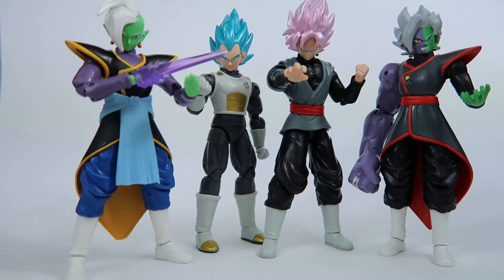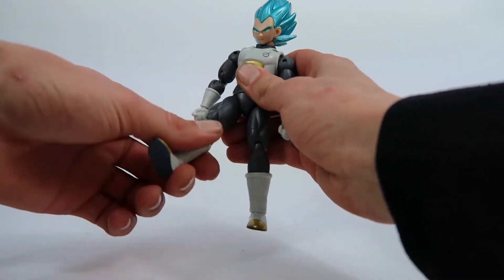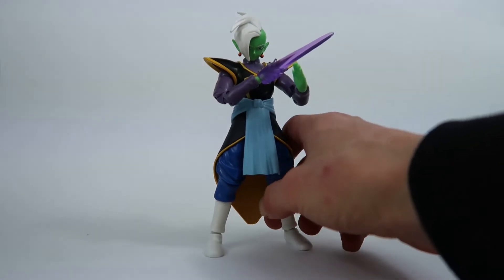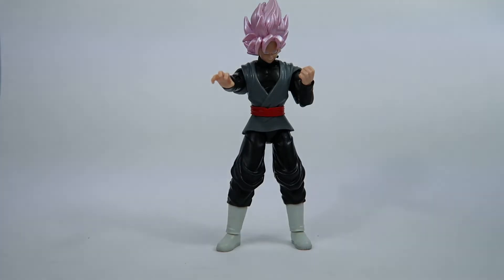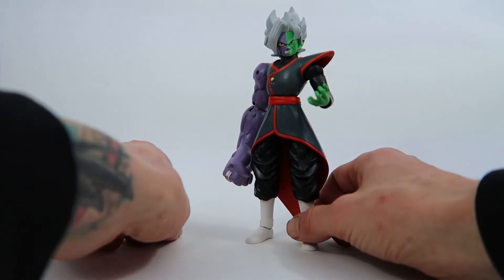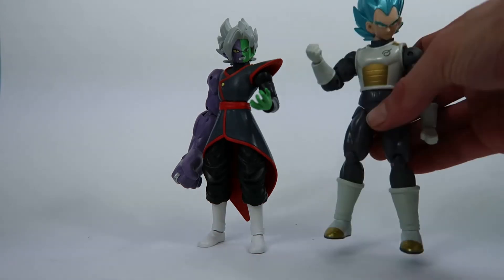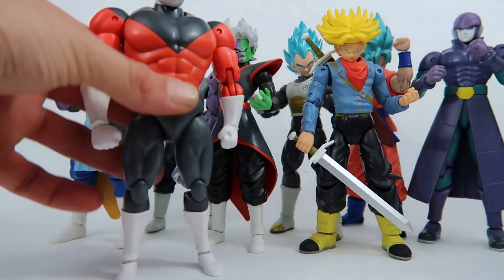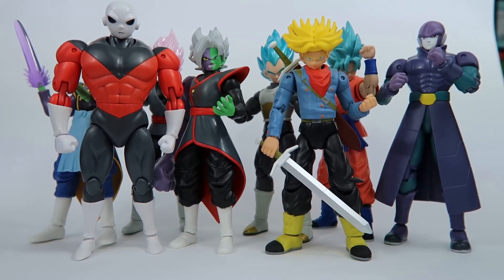bandai dragon stars series 4 review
join me for a review of the dragon ball super bandai dragon stars figures